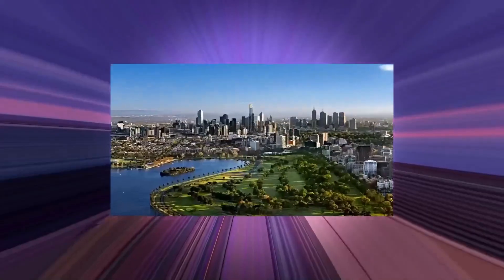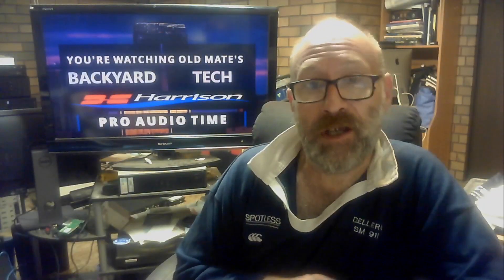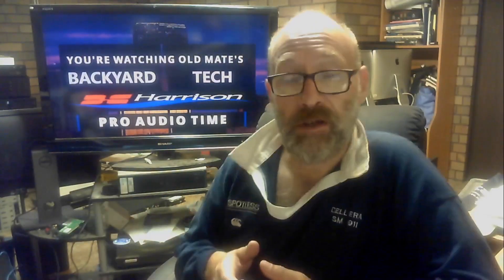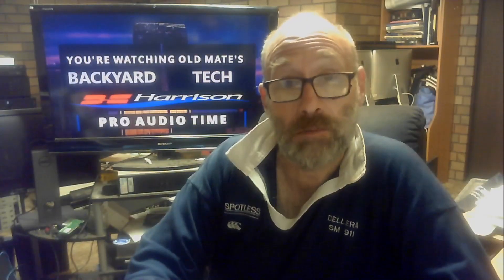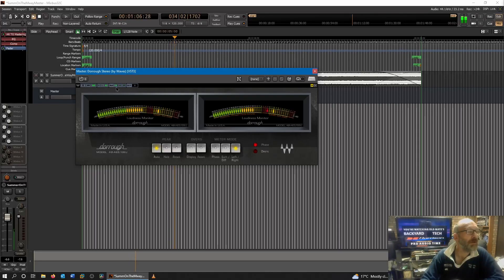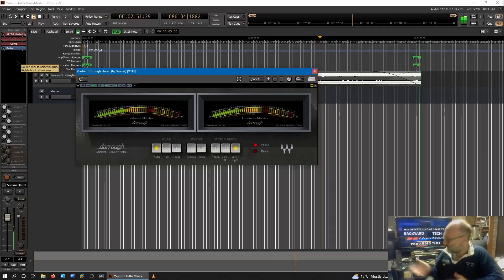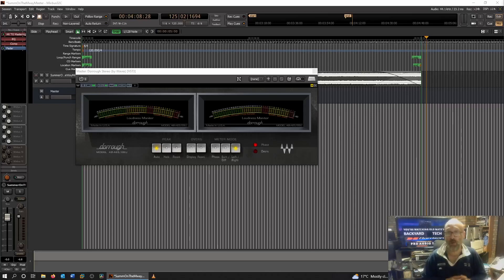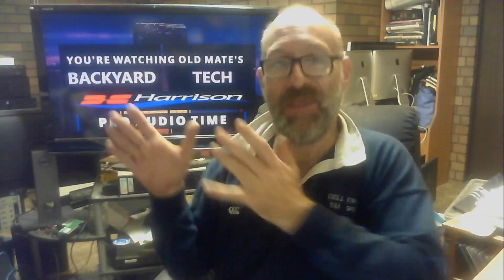Pro Audio Plugin - Dorrough Meters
In this Pro Audio video, I show yous a recent plugin I bought which I didn't need but wanted